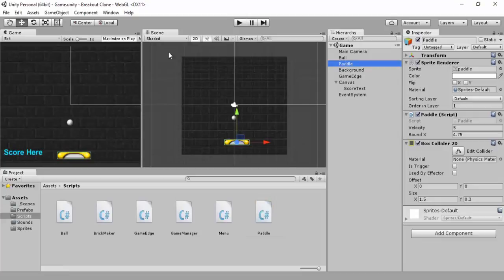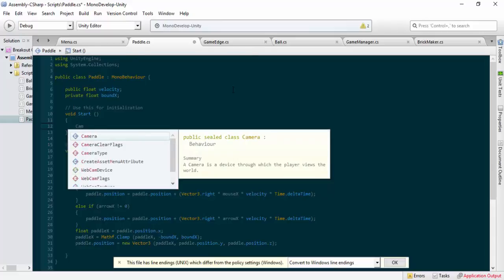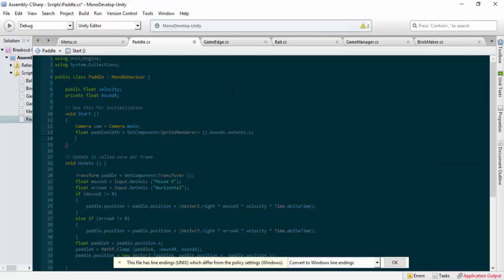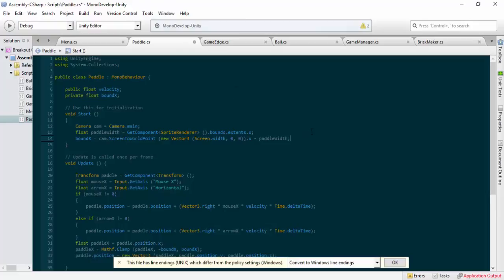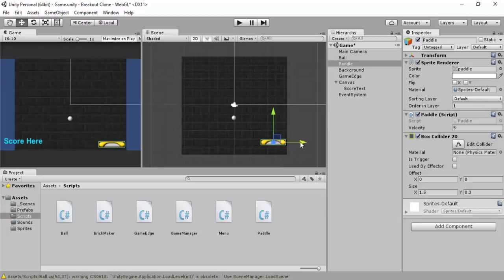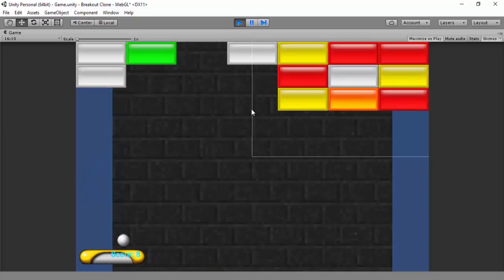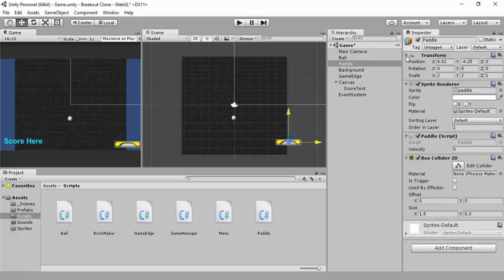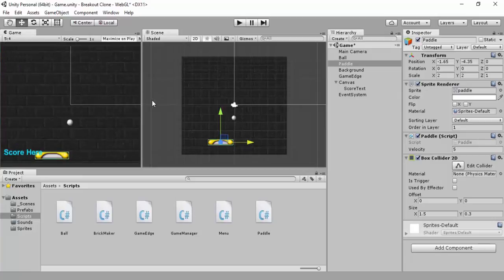Unity 5 Tutorial Breakout Clone Part 15: Making Our Paddle BoundX Dynamic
So the BoundX doesn't work anymore?? :O Oh nooooo what shall we do? Make it dynamic to our Cameras Parameters? YES YES YES! Good job!! See we're getting the hang on this team work ain't we?

WHAT ABOUT MAKING A BRICK WITHIN A BRICK WITHIN A BRICK???